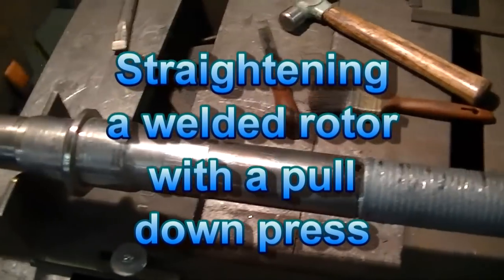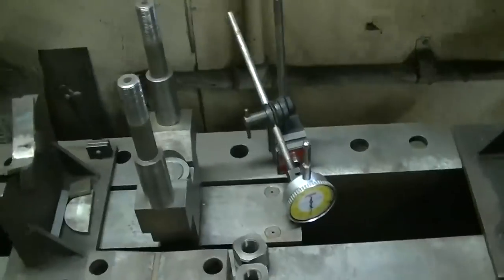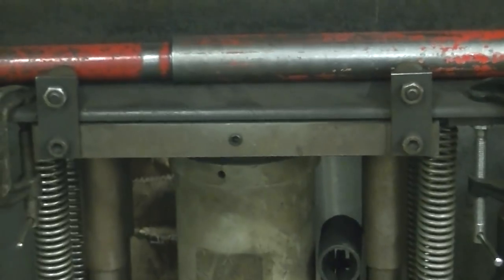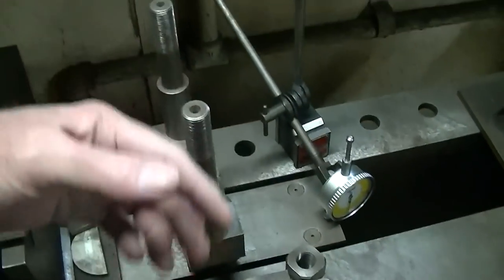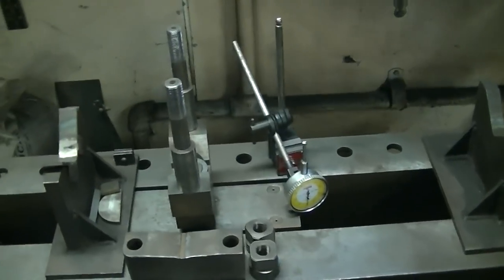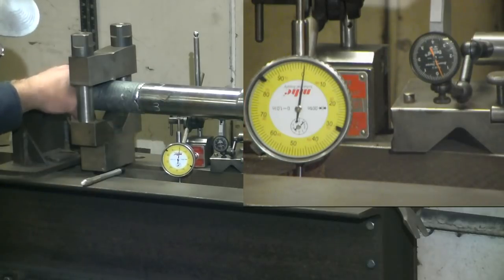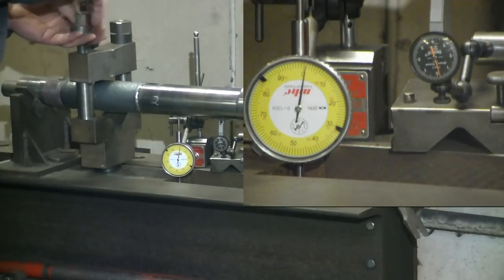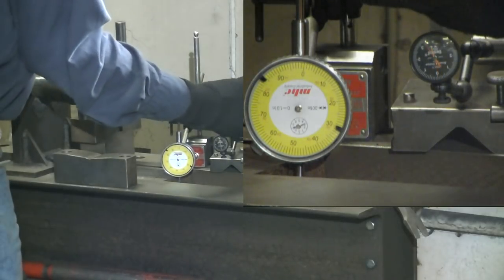Straighten shafts with pull down press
This is a pull down press for straightening shafts or pulling bushings. Built years ago and designed from commercial ones seen in grinder shops. The actual bending goes on at about 6:45 in the vid, till then you get to view the design and listen to me... LOL.